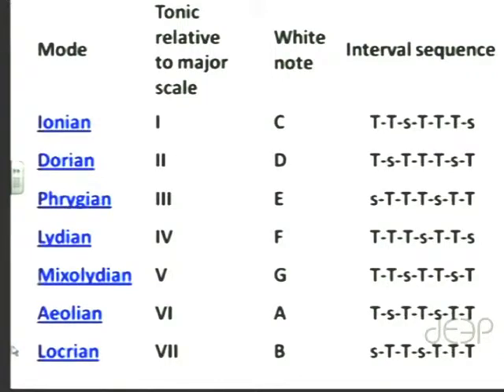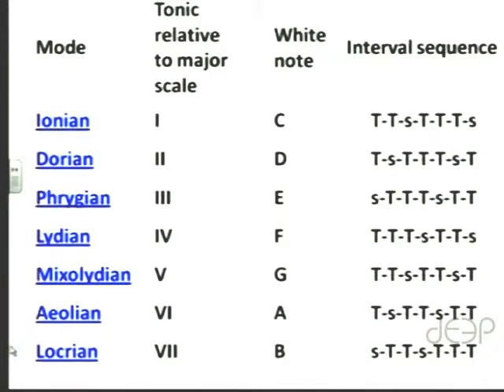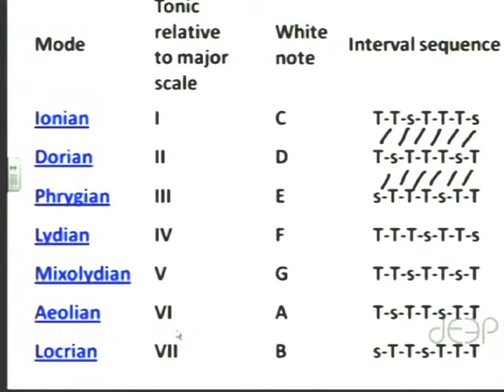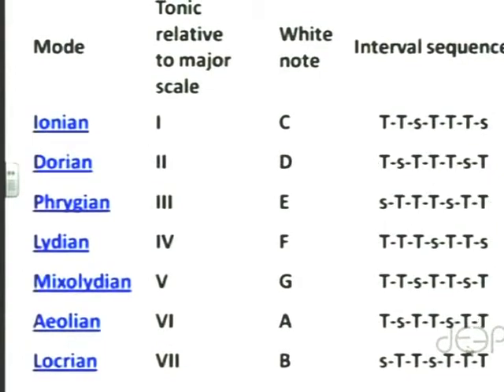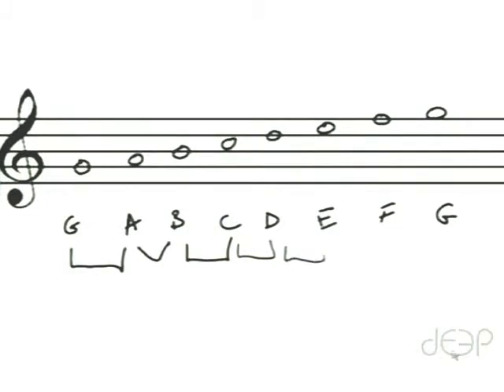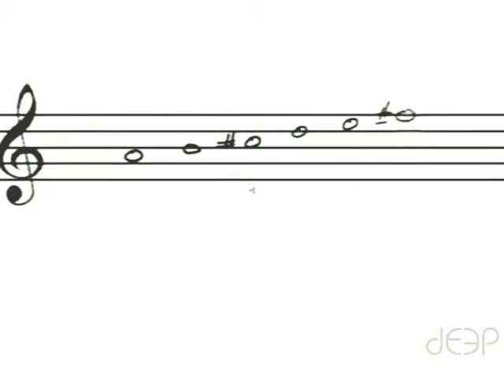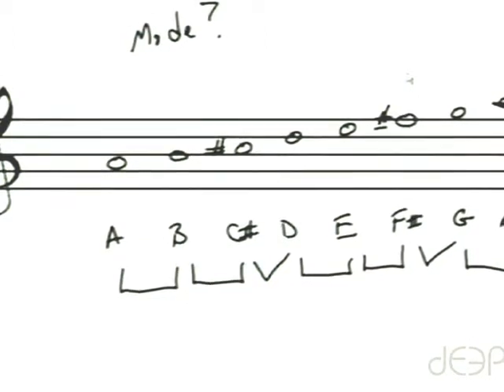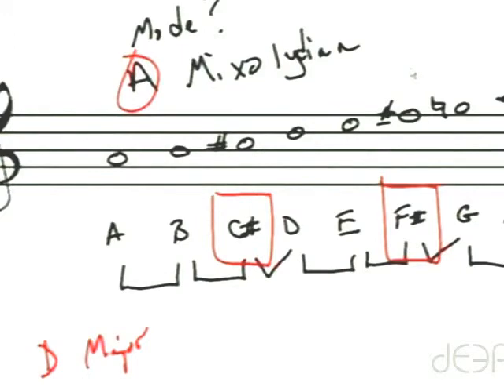Church Mode Music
church mode is one of the eight systems of pitch . but there are neither theoretical sources nor notated music from this period.